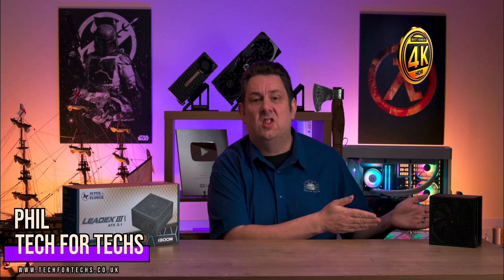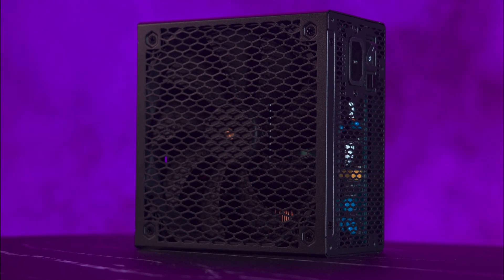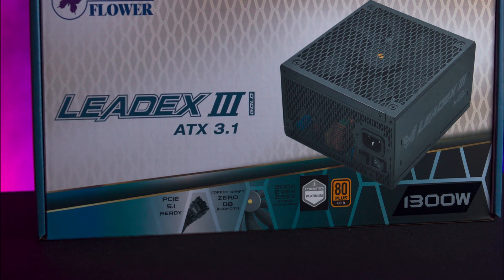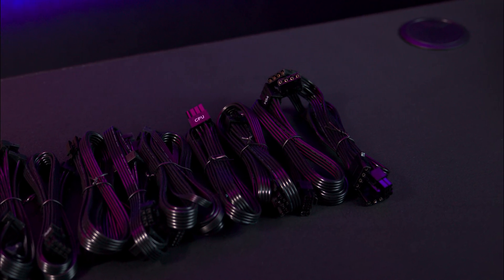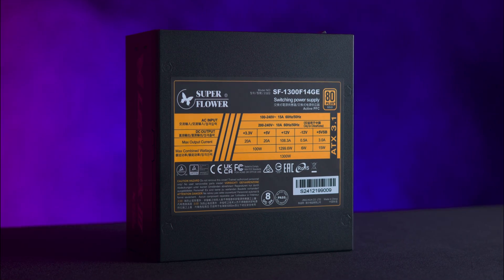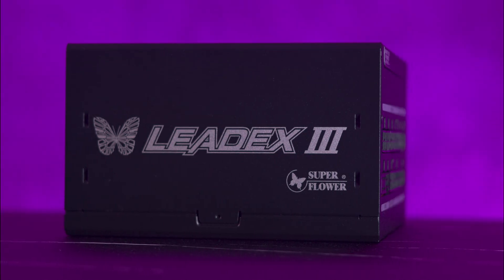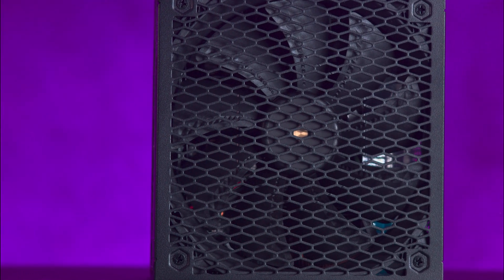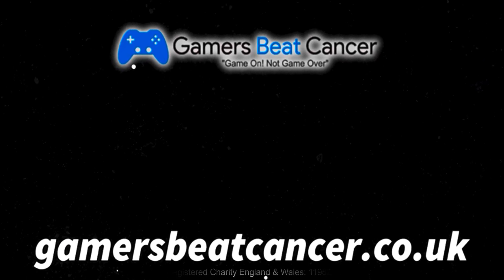Super Flower, More like Super Power - Leadex III ATX 3.1, Cybenetics Platinum, 80+ Gold 1300W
YouTube Description
In this video, we review the Super Flower Leadex III 1,300W ATX 3.1 power supply, a top-tier choice for high-performance PC builds. With an 80 Plus Gold efficiency rating, full modularity, and support for the latest hardware, including PCI Gen 5 and Nvidia 40/50 Series GPUs, this PSU combines power and reliability. We test its quiet operation, premium features like Japanese capacitors, and 48-hour durability under heavy loads. Whether you're a gamer or enthusiast looking for dependable performance, this PSU has you covered. Plus, we spotlight the incredible work of the UK charity Gamers Beat Cancer. Watch now to see why this power supply is worth considering!

Timestamps
00:06 – Introduction to the Super Flower Leadex III
01:05 – Features: 80 Plus Gold efficiency, modular design, PCI Gen 5 support
01:50 – Packaging and accessories overview
02:35 – Minimalist design and cable management
03:17 – Performance testing and reliability
04:47 – Premium features: copper-shafted fan, Japanese capacitors
05:28 – Highlight: Gamers Beat Cancer charity

Baba O'Riley (Instrumental Version / Remastered 2017) by Pete Townshend, License ID: DMvdeRnXrzP
If you want to use music from famous artists, try Lickd to get track credits and unlimited stock music

Category
Science & Technology